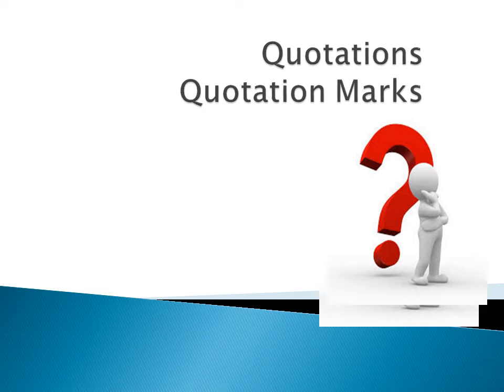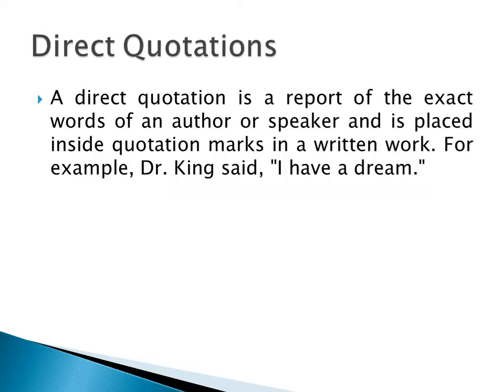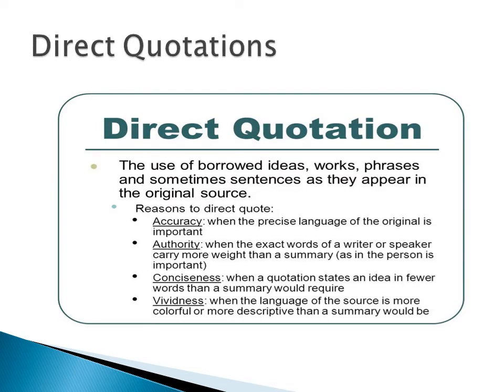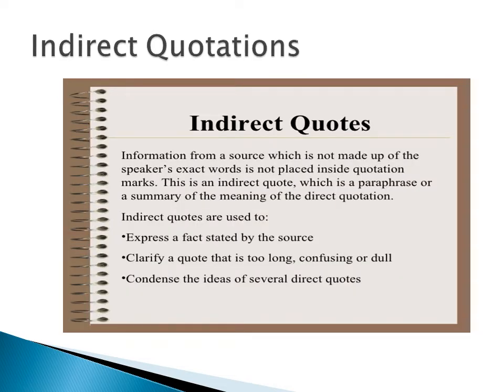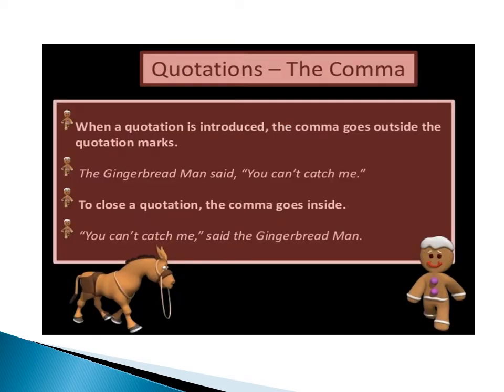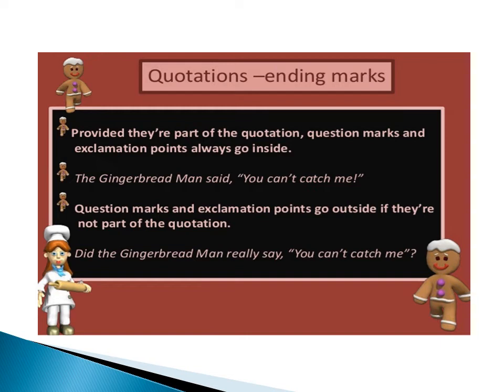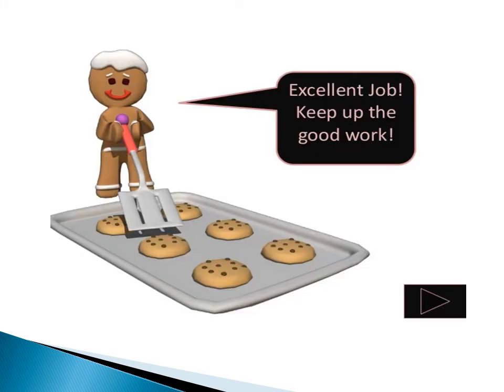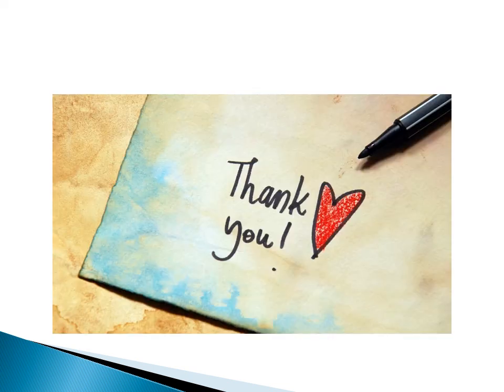W13.3 English Grade 6